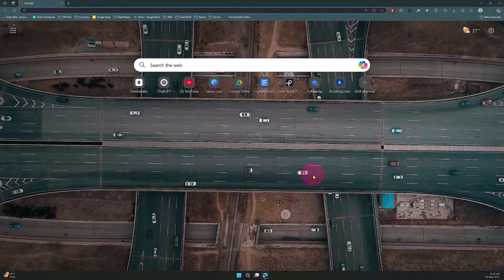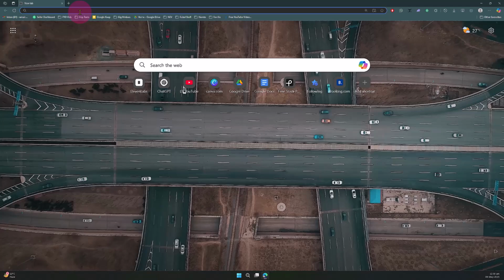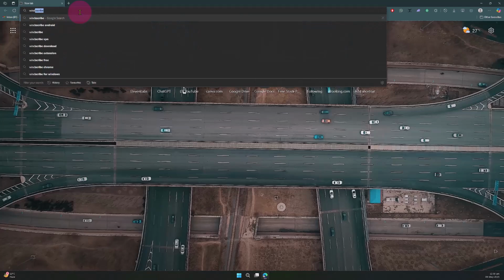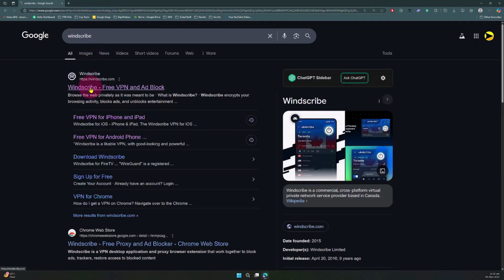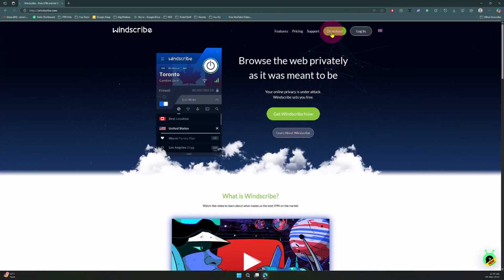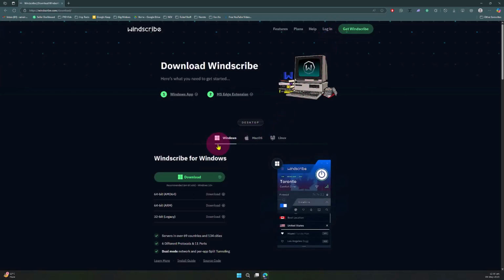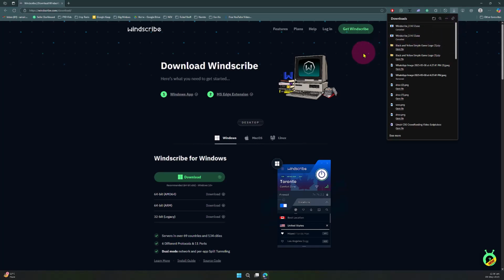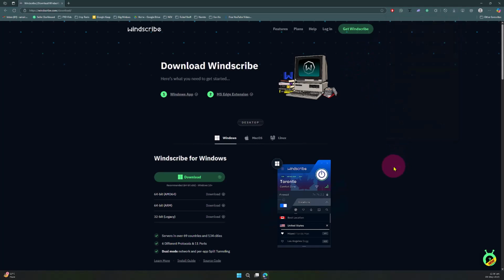How to Download Windscribe VPN on PC (Free & Easy 2025 Guide)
How to download Windscribe VPN on PC for free and easy setup? In this comprehensive free & easy guide, we walk you through the entire process of downloading, installing, and configuring Windscribe VPN on PC. Whether you're looking to protect your online privacy, unblock websites, or enjoy secure browsing, this step-by-step tutorial is perfect for beginners and advanced users alike.

Learn how to get Windscribe VPN free version on your Windows or Mac computer, set up your account, connect to servers worldwide, and maximize your online security. We also cover key features like no-logs policy, encryption, firewall protection, and how to troubleshoot common installation issues.

If you want a free VPN for PC that’s easy to use and reliable, this video will show you exactly how to get started with Windscribe VPN and stay safe online.